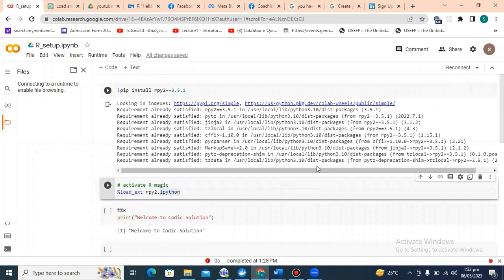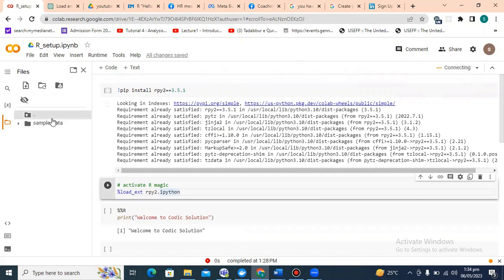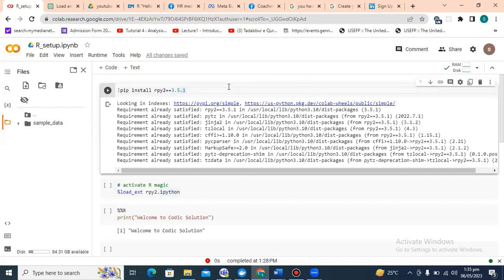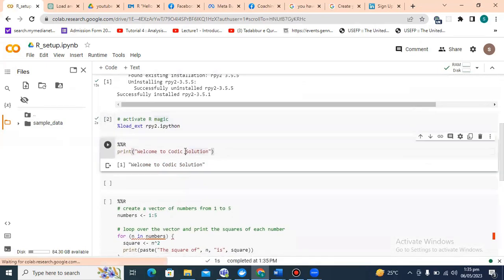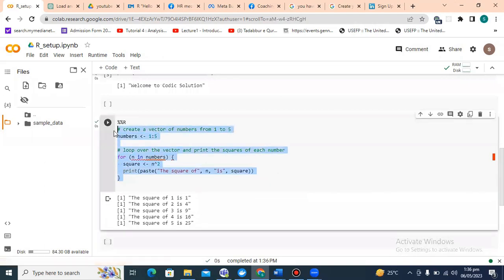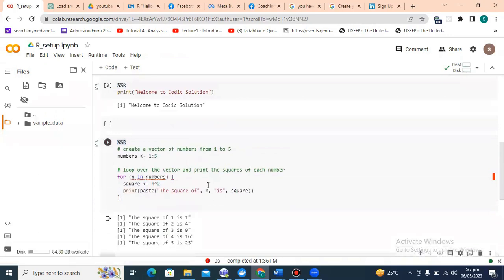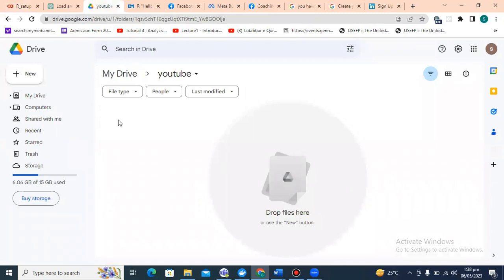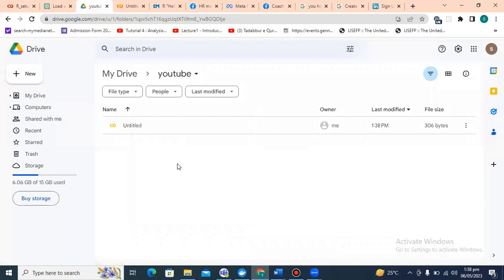R language setup using Google Colab | R working with Colab | How to use R language using Colab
Short tutorial of how to setup R language using Google Colab. In this video you will learn how you can successfully use rpy package compatible with updated colab version.